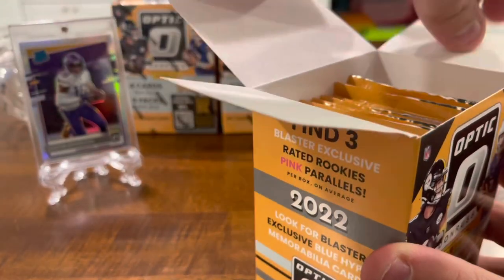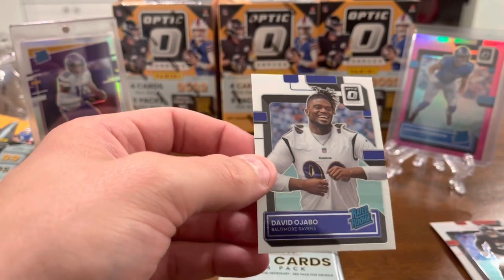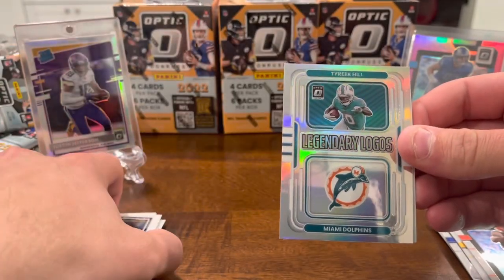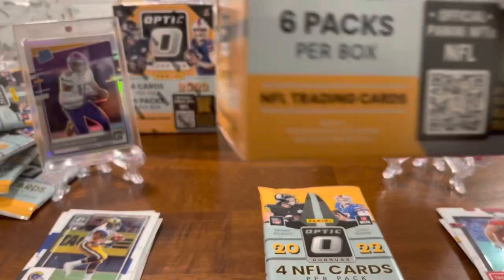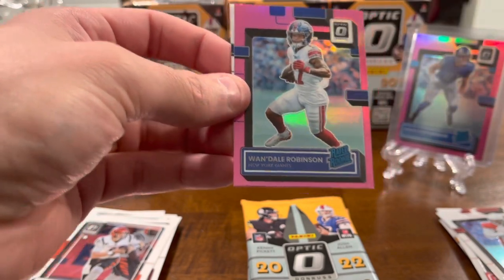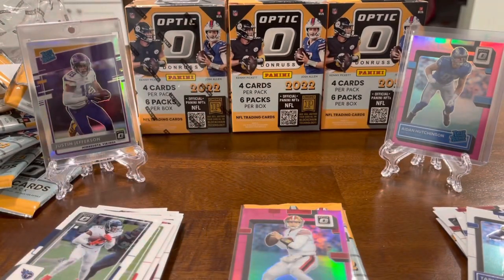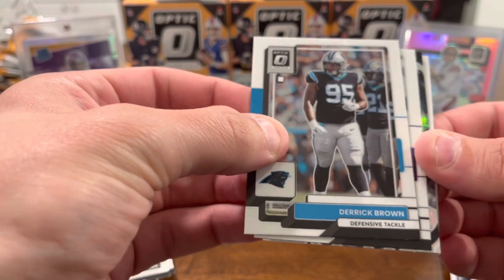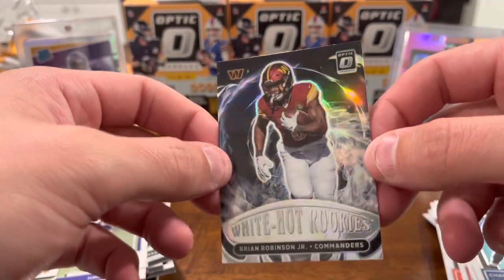Opening 3 more OpticFootball blaster boxes…found some 🔥 rookies! 👀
Opening some Optic Football with a big rookie hit!!!

Be on the lookout for more break videos and card reveals.

ES_SportsCardsandMemorabilia